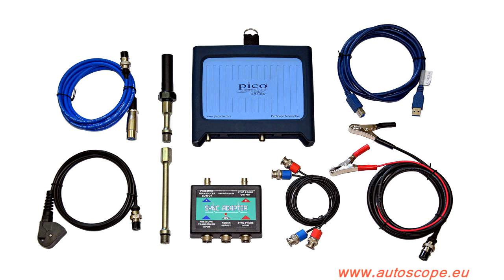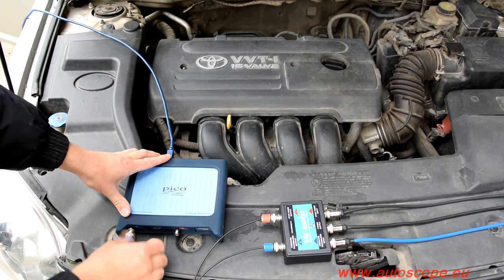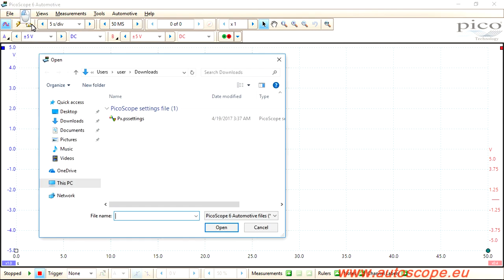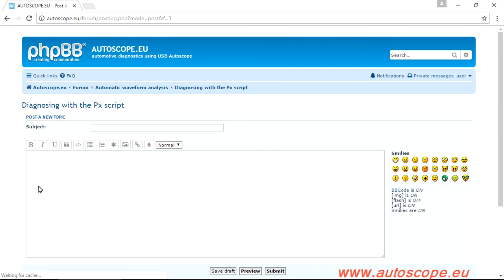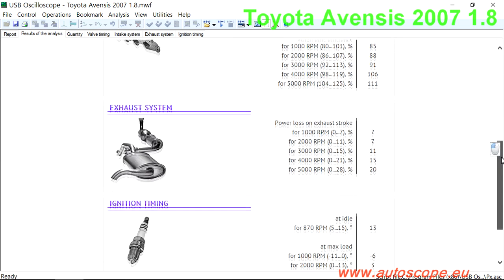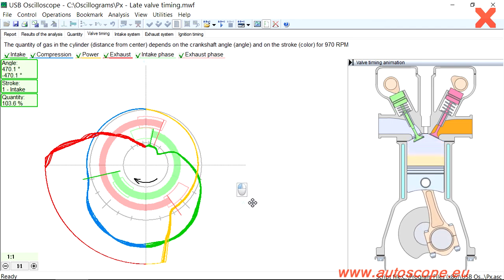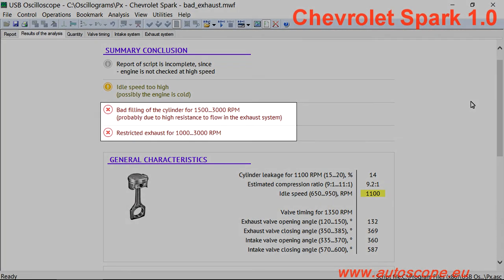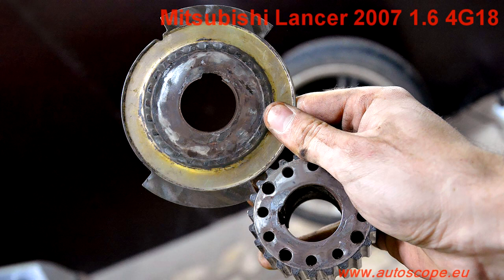In-cylinder pressure waveform analyzing by PicoScope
Free distributed "USB Oscilloscope" software for PicoScope by Cylinder Pressure Waveform performs measurements, calculations and analysis of key pneumatic characteristics of the cylinder, intake and exhaust systems, timing system and ignition timing system.